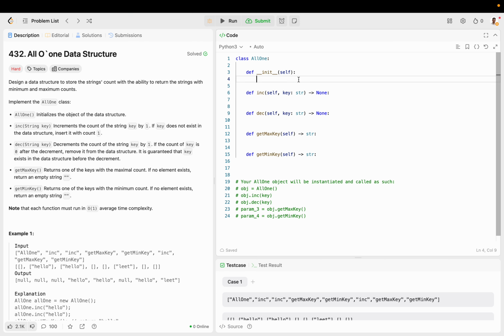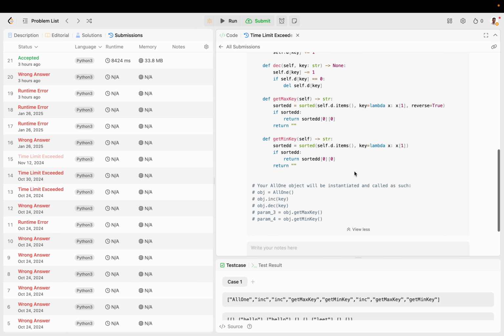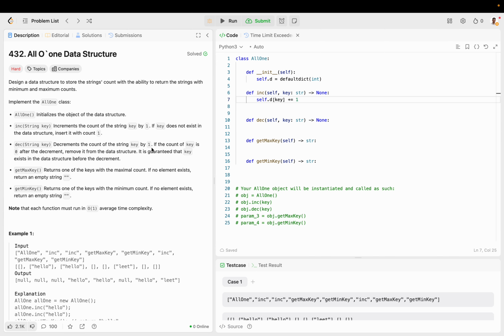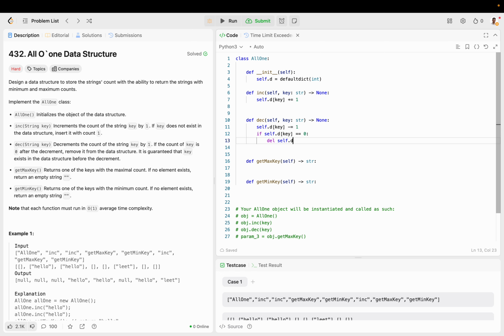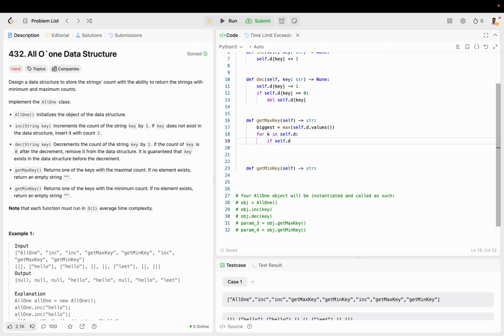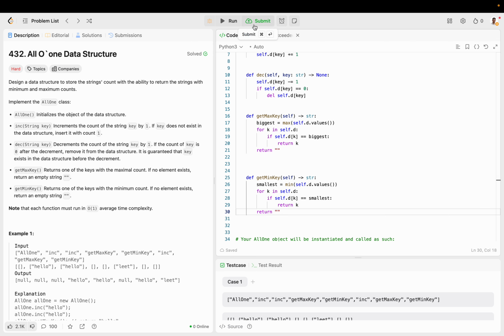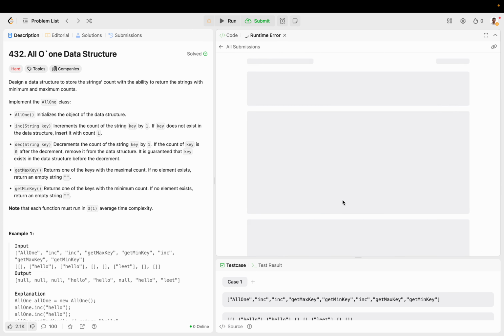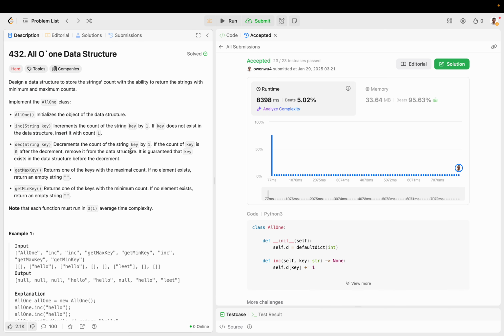All O'one Data Structure